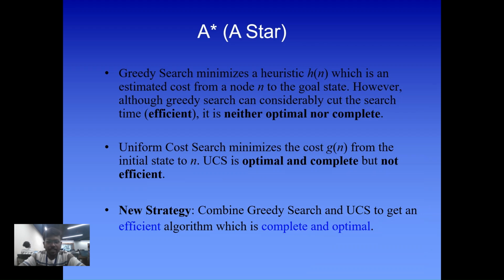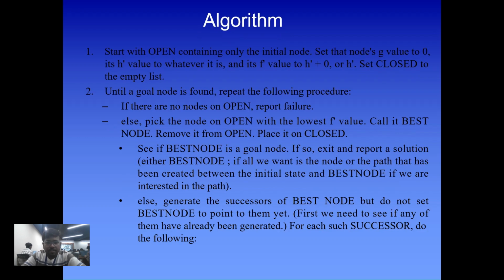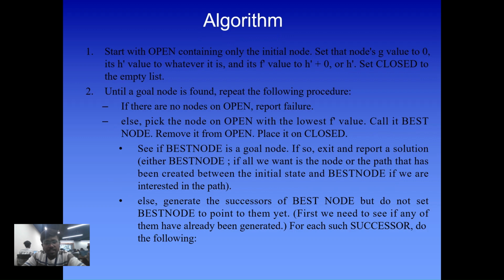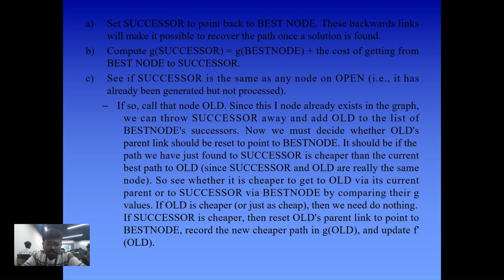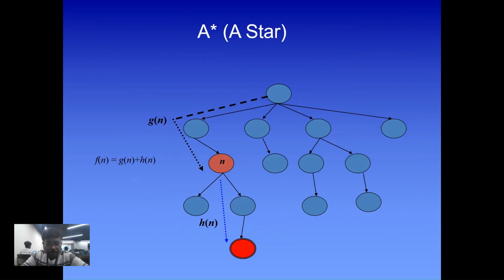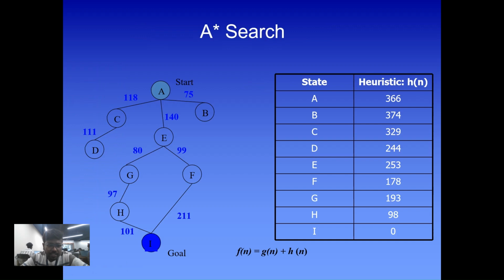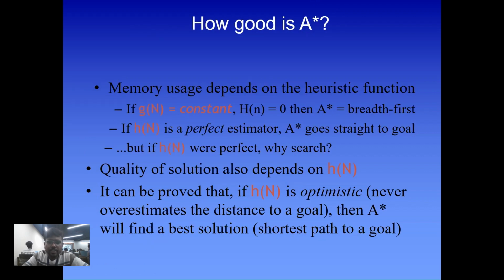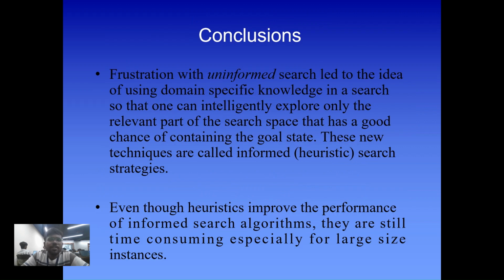A* SEARCH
IN THIS VIDEO WE WILL BE DISCCUSING ABOUT A* SEARCH ALGORITHM WITH AN EXAMPLE